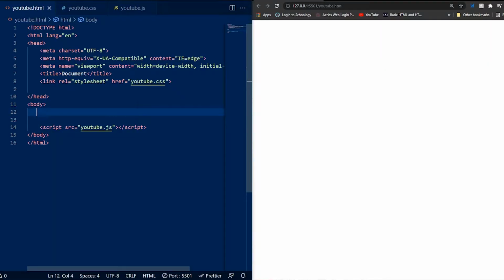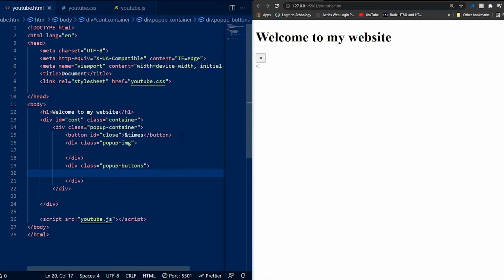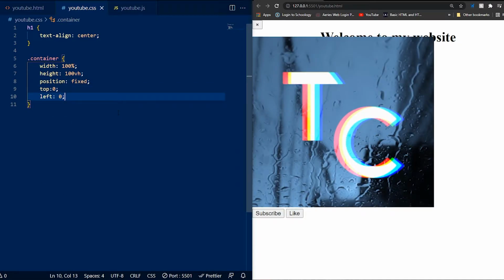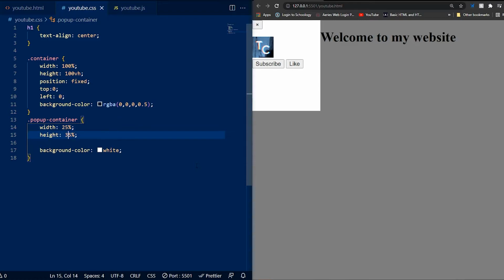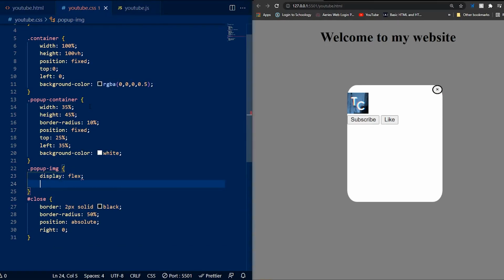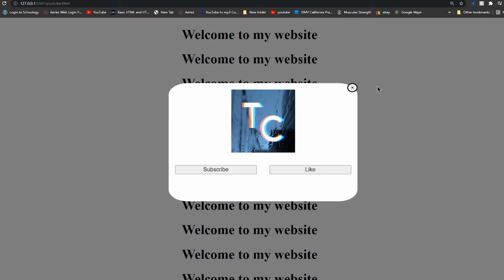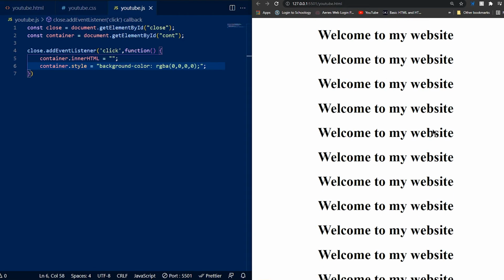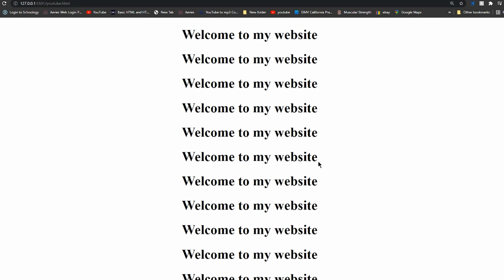How to make Popup in HTML